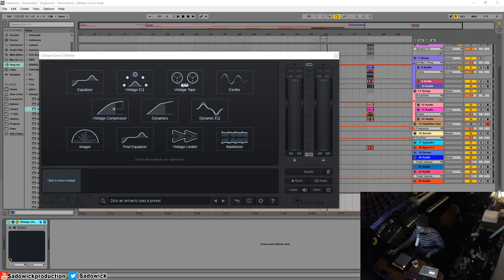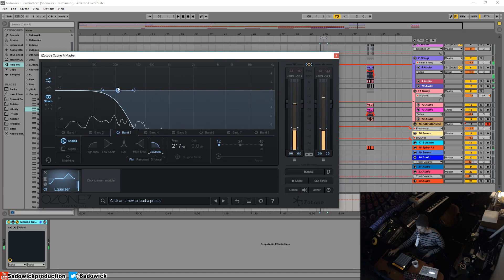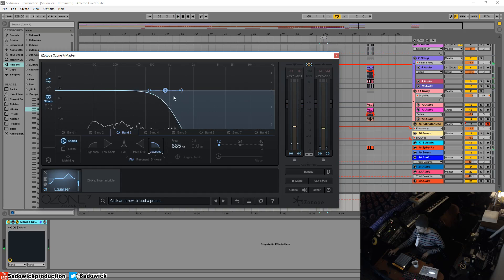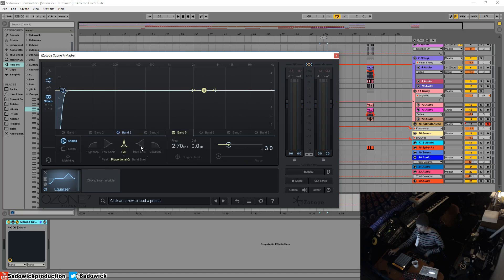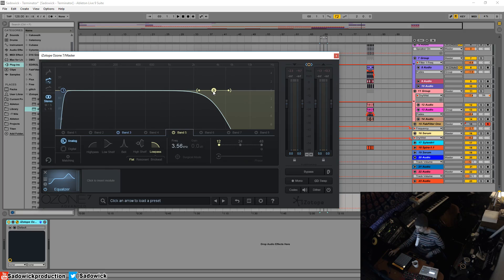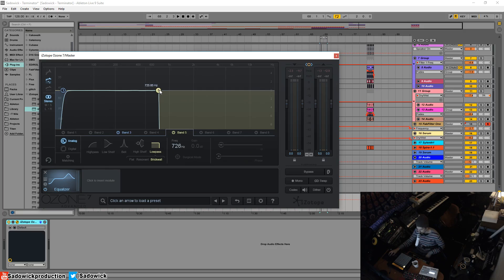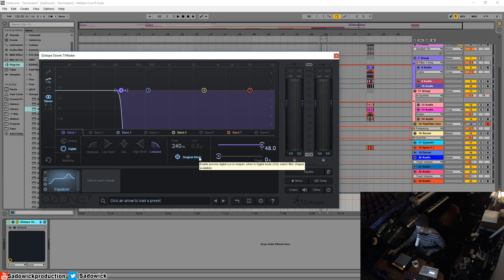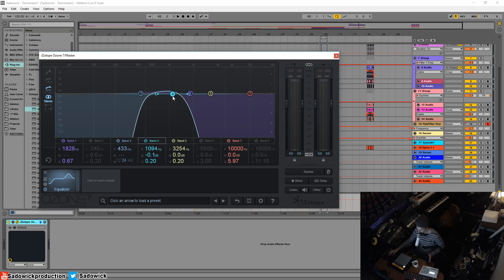Izotope Ozone 7 Tutorial 02 - Equalizer